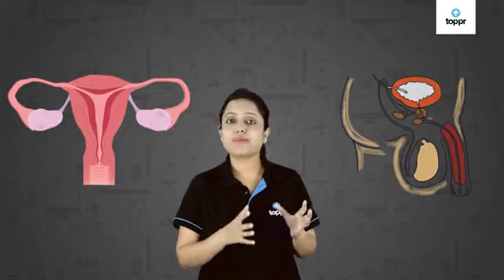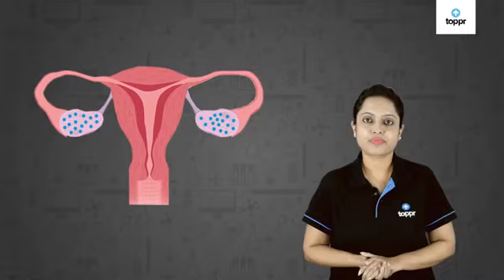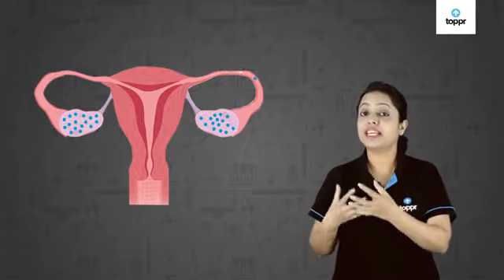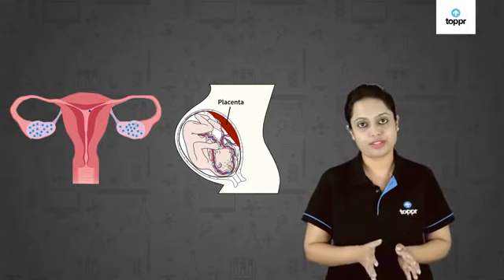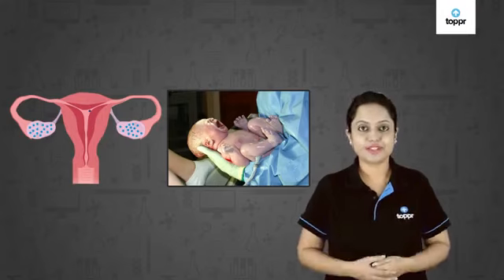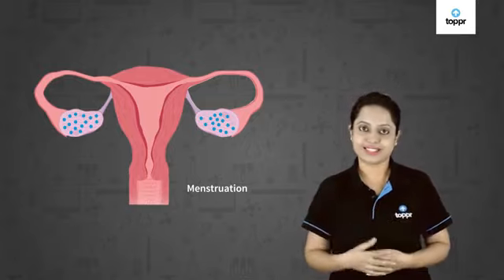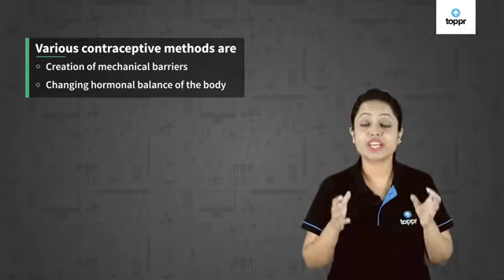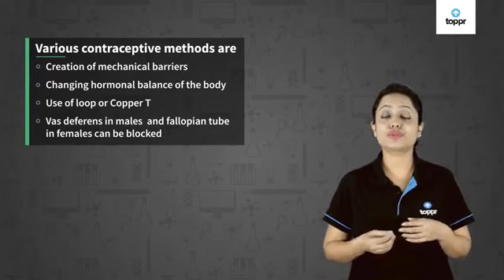Reproduction class 10(4)